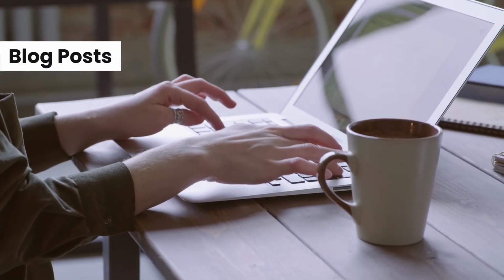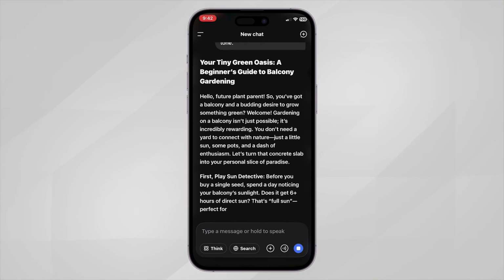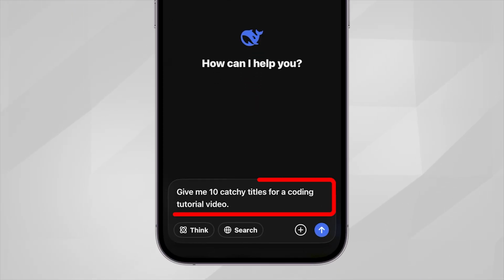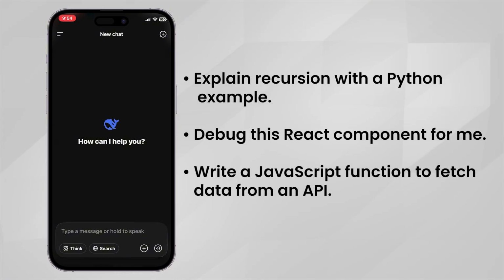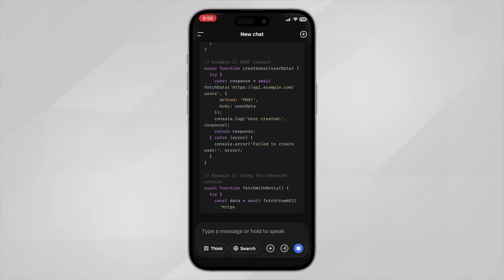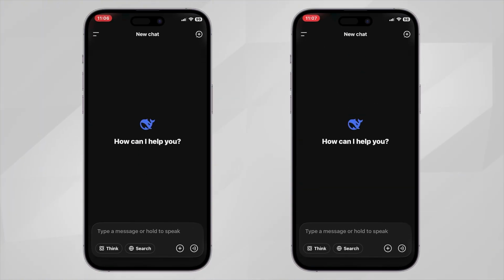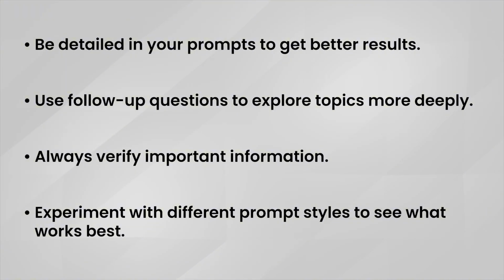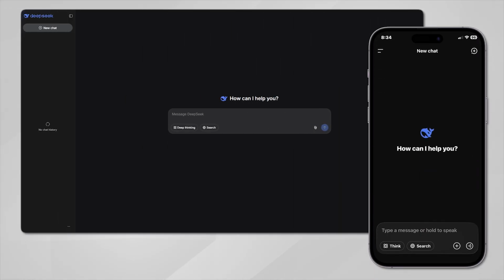DeepSeek AI Tutorial • How To Use DeepSeek AI App • Content Creation, Coding Assistance, Research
Learn how to use the DeepSeek AI app for content creation, coding assistance & research.